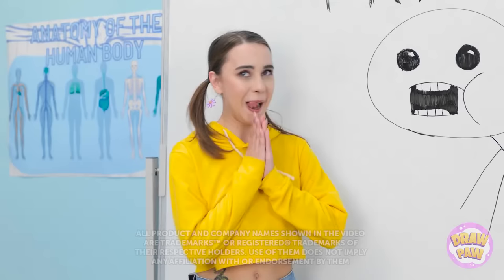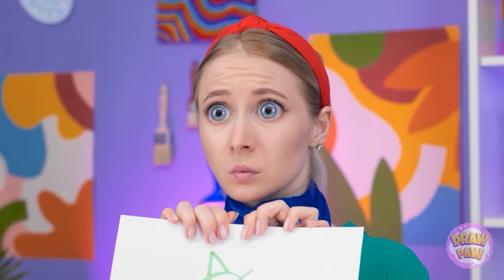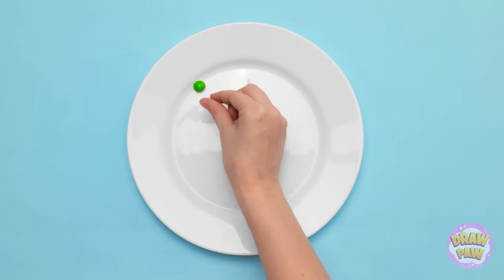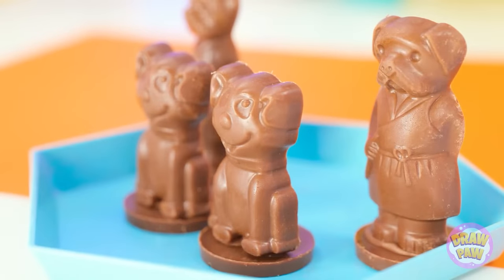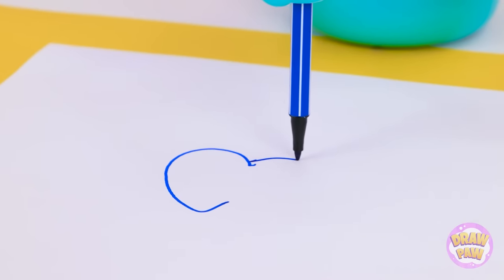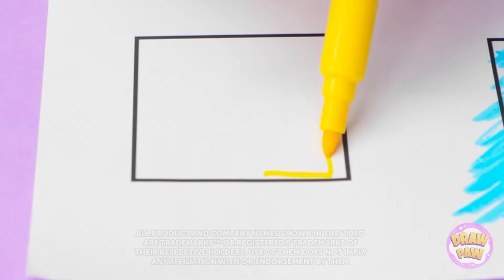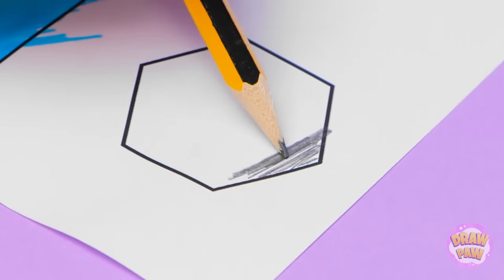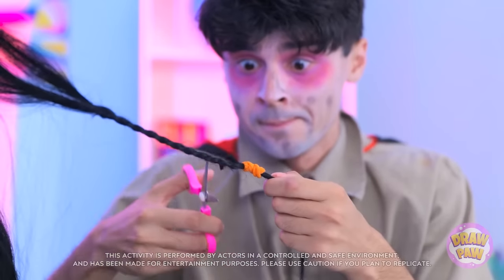FROM PENCIL TO MASTERPIECE. PART 2 || ME vs. PRINCIPAL - Who Wins? Epic Art Challenge by DrawPaw